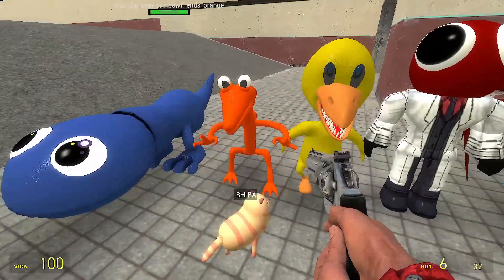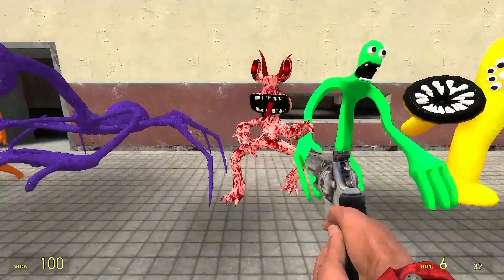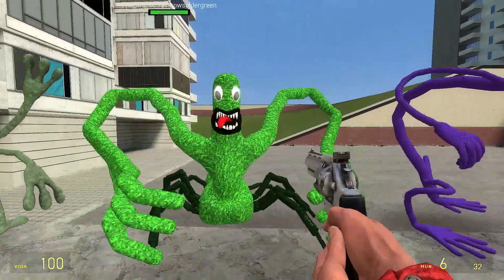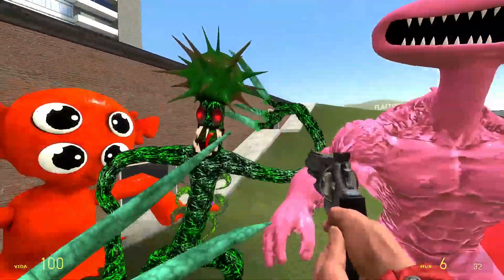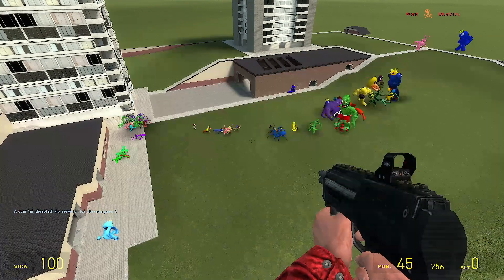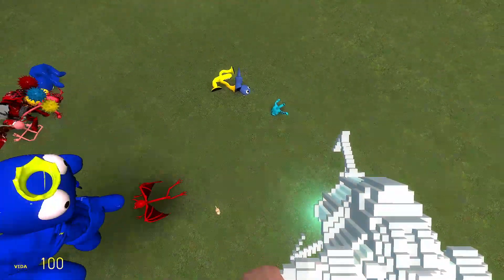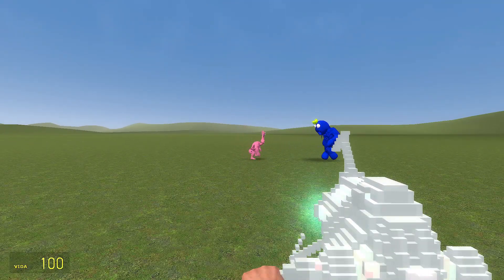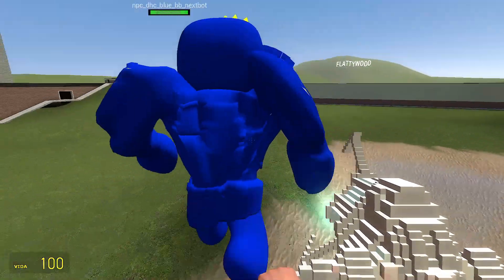The Ultimate Size Comparison Rainbow Friends in Garry's Mod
Nosso canal de Games: Adam Eros World
Nosso canal de Roblox: Adam Eros Games
Nosso canal de Brinquedos: Plush Island
Nosso canal de Comidas: Adam Eros Eating

👊Bora Pra Cima que é só o começo!